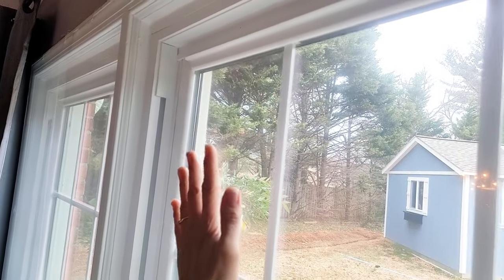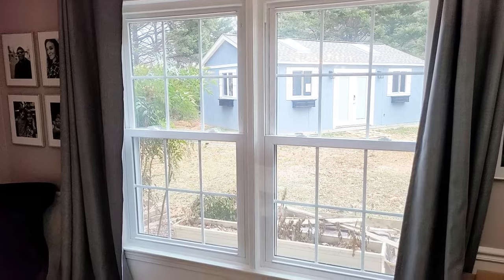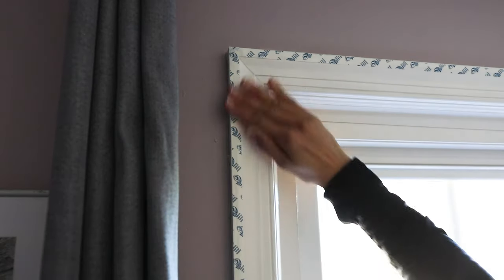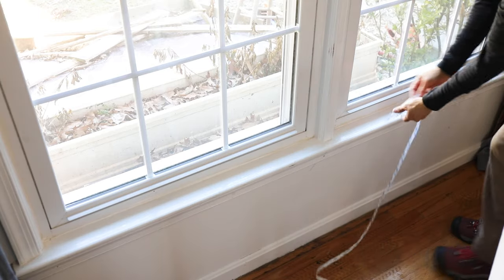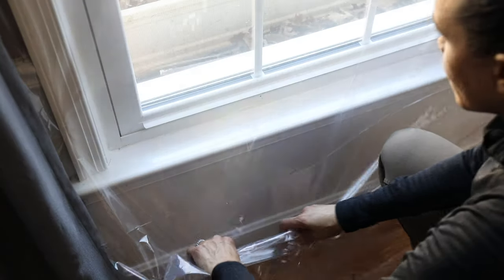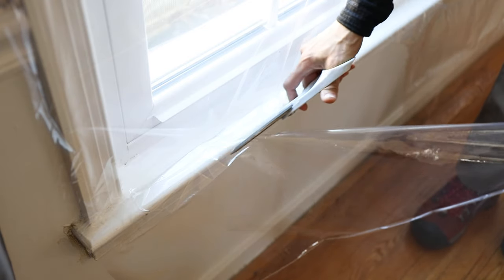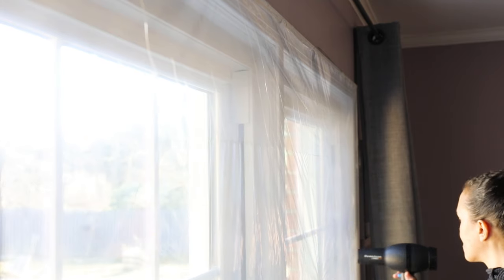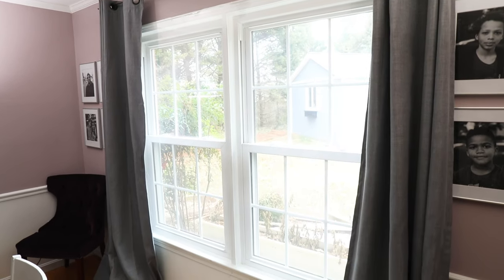How to Insulate Your Windows This Fall and Winter! - Thrift Diving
With fall and winter around the corner, it's time to insulate your windows! Here's how to easily do it with a plastic insulation kit and a blow dryer. Stop throwing money out the window on electricity bills!